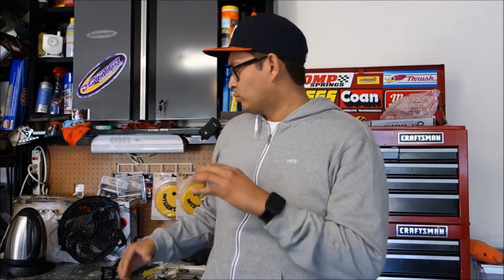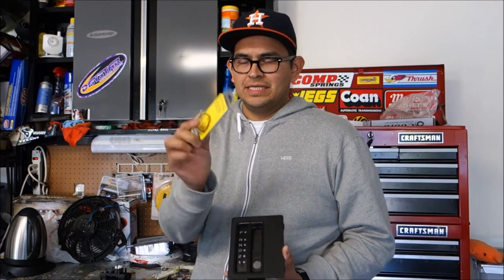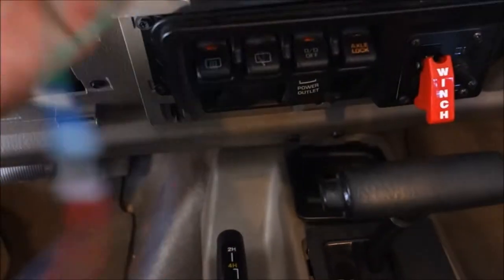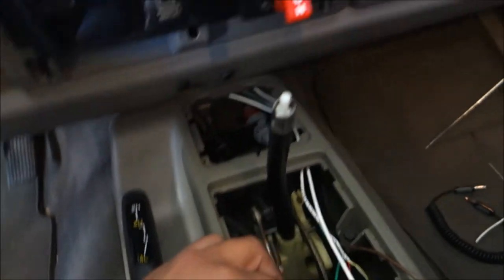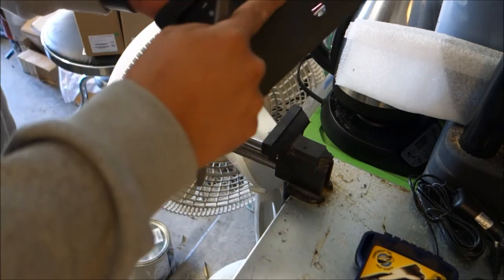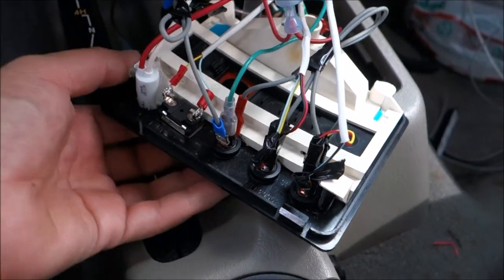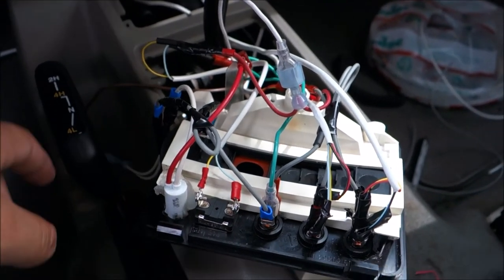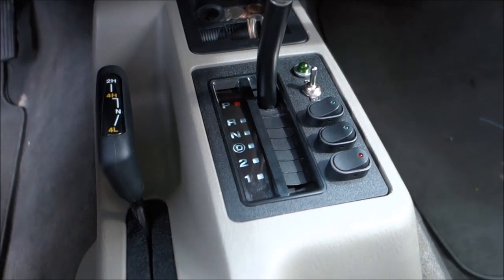Jeep Wrangler Shifter Plate Switch Mod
Jeep Wrangler Shifter Plate Switch Mod installed in a 2003 wrangler rubicon tj, which controls kc lights, reverse lights, aux fans